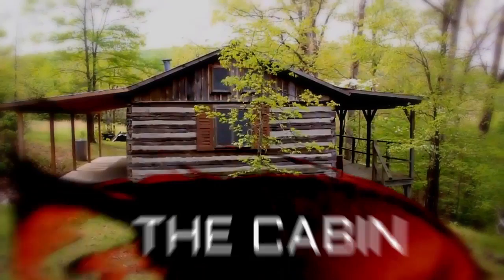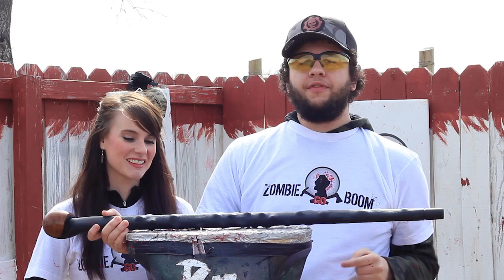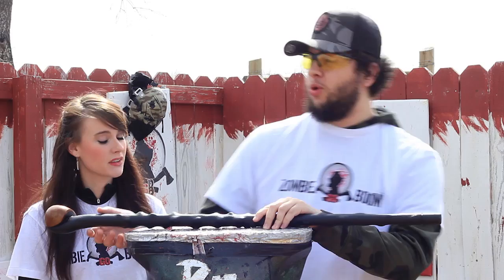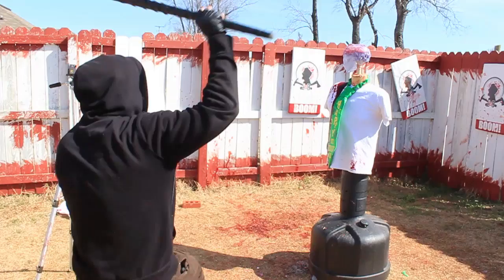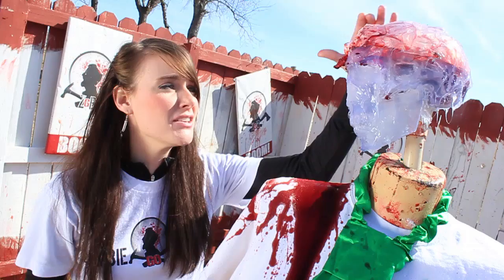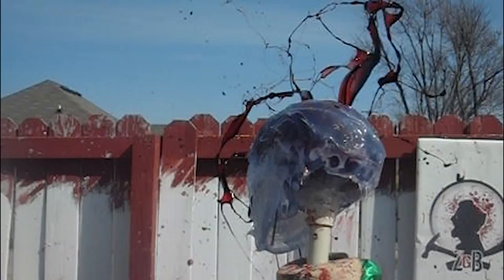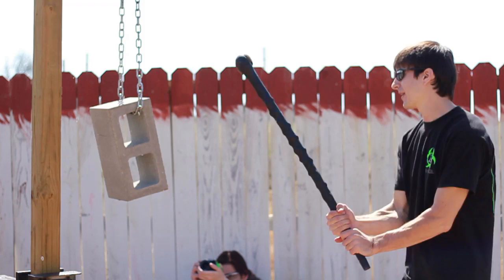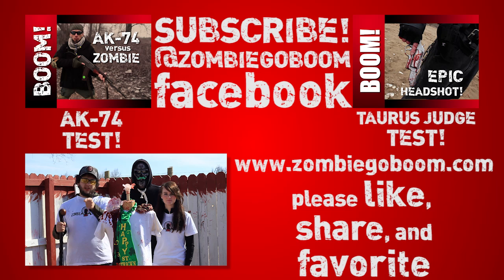Asa gets lucky! | Irish Blackthorn Walking Stick